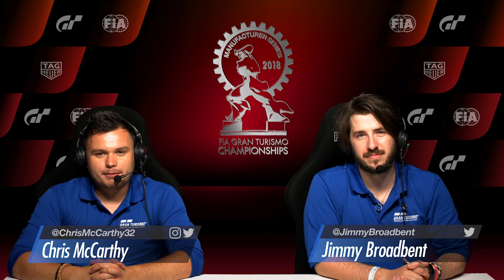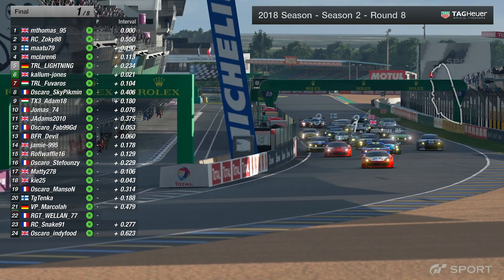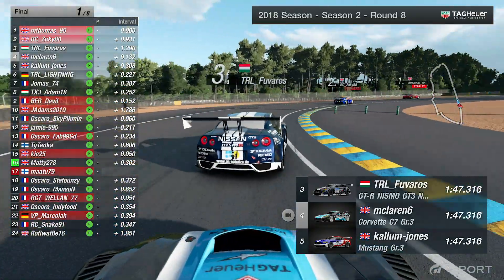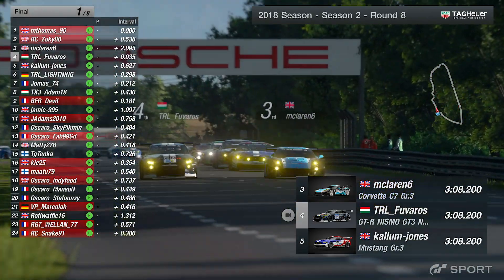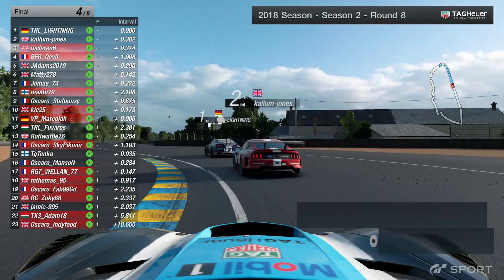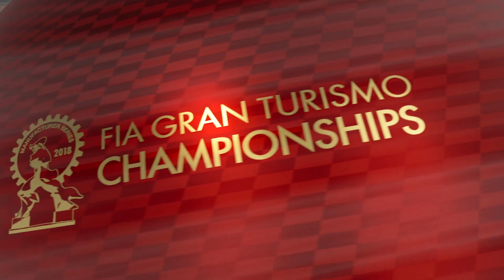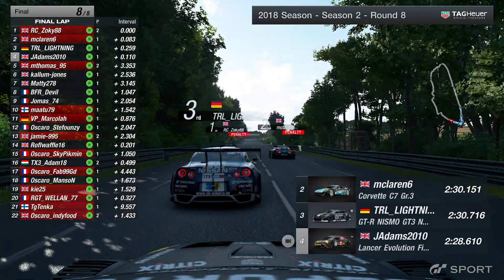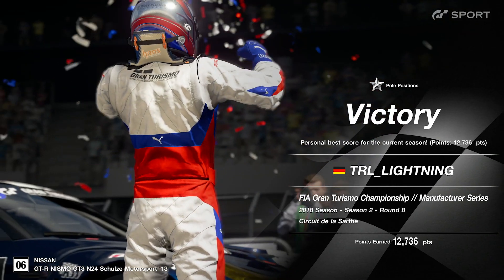Highlights - EMEA Region Manufacturer Series: S2, R8 - T24SS - 2018 FIA Certified GT Championship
The green flag for Round 3 of the Final Season of the 2018 FIA Certified Gran Turismo Championship drops tomorrow with a challenging one make 125cc Shifter Kart race at the Tsukuba Circuit in Nations Cup and a Gr.4 showdown at Dragon Trail - Seaside in the Manufacturer Series. Here are a few highlights from the EMEA Top 24 Superstar race during Season 2, Round 8 of the Manufacturer Series to get you ready for tomorrow's races!